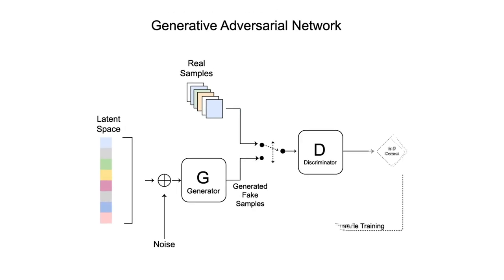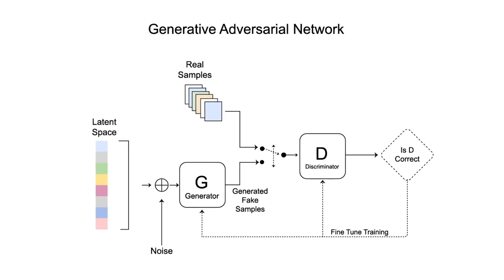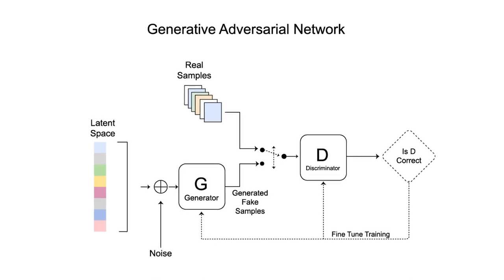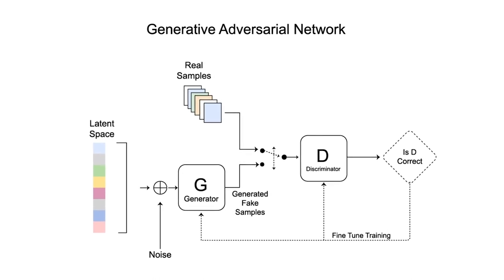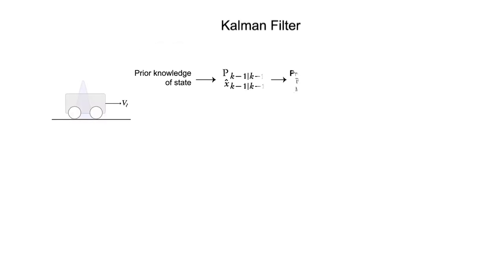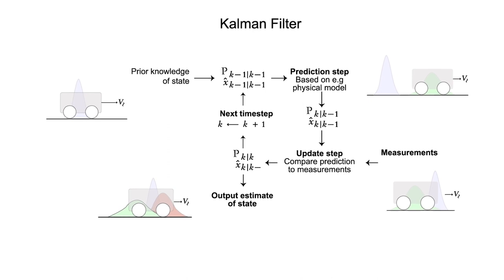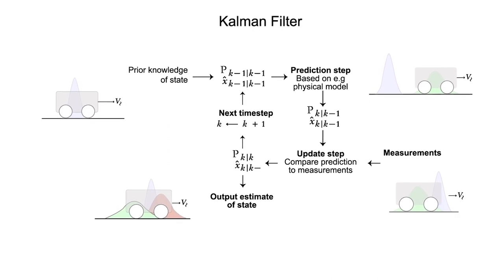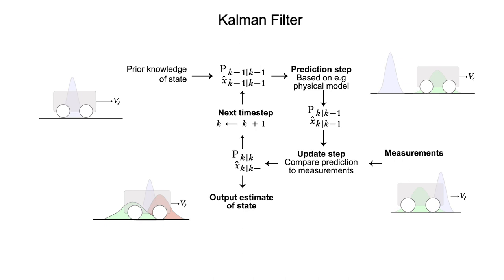Tackling HPC challenges in particle physics using Graphcore's IPU: University of Bristol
Researchers from the University of Bristol demonstrate how Graphcore’s IPU can be used to accelerate a host of complex computational tasks found in particle physics.

The team – whose work is focused on the Large Hadron Collider beauty (LHCb) experiment at CERN– details its findings in this paper

Using a Graphcore IPU, the Bristol team - led by Professor Jonas Rademacker - found significant improvements in particle identification through neural networks. They accelerated both training and inference for Generative Adversarial Networks (GANs), delivering a performance increase of up to 5.4x compared to GPUs.

The researchers were also able to take advantage of the IPU’s MIMD architecture to run Kalman Filters, a fundamentally important algorithm across modern physics and engineering.

The achievements demonstrated in the paper reflect both the diversity of solutions to what have traditionally been HPC problems, and the versatility of Graphcore’s massively parallel processor.